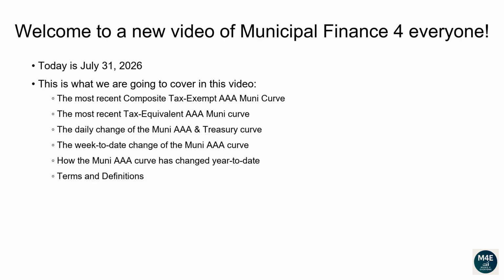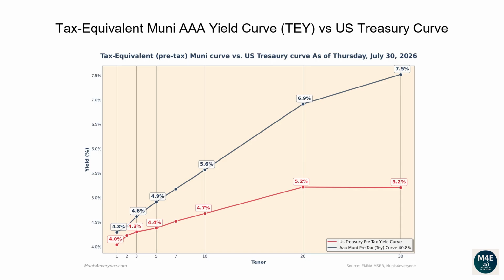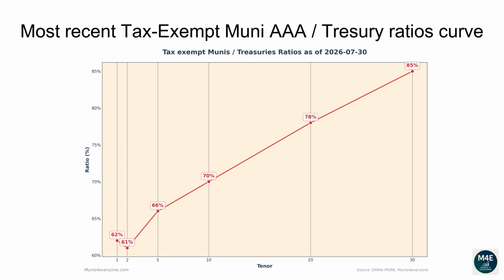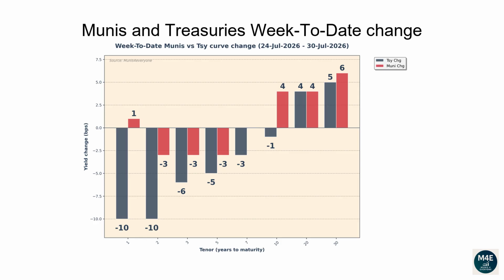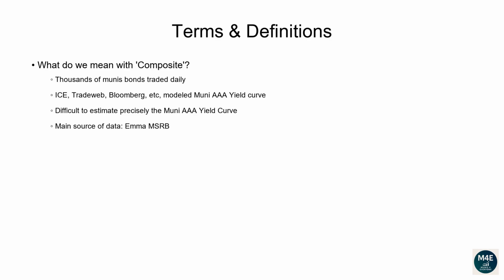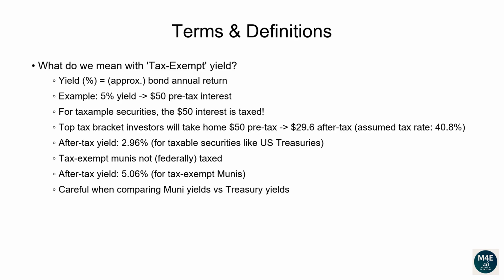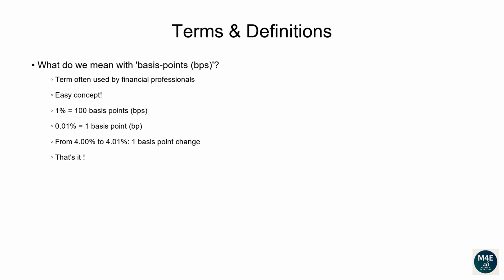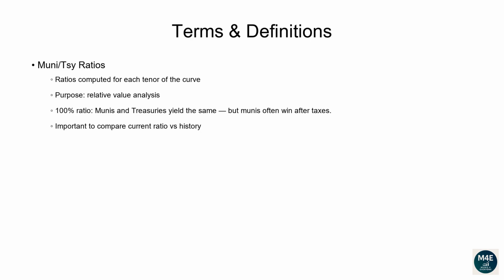Muni data as of Thursday July 30, 2026